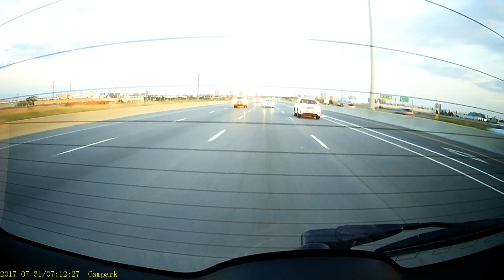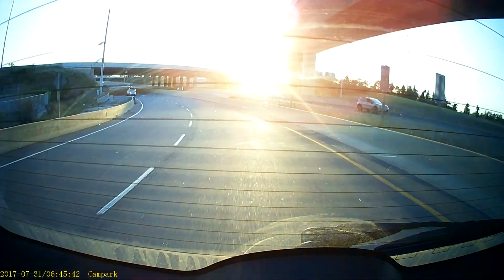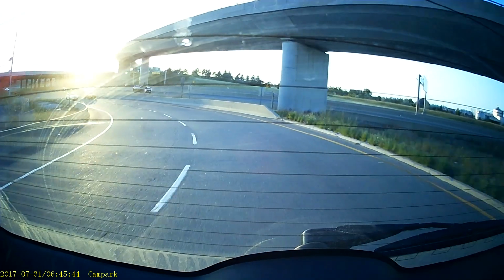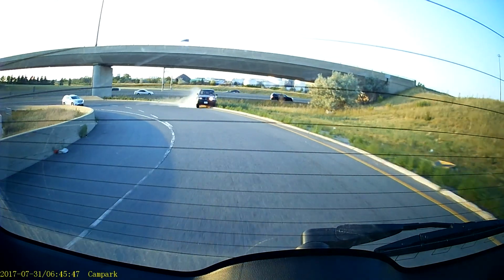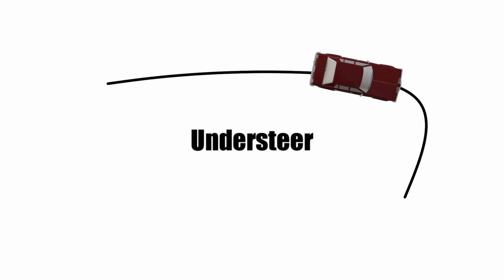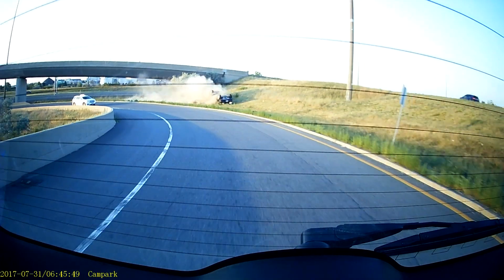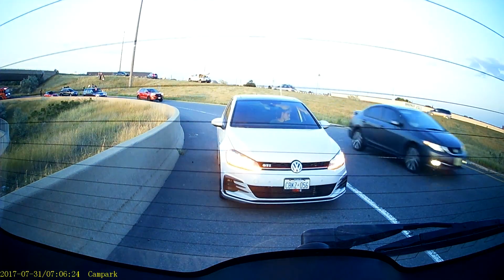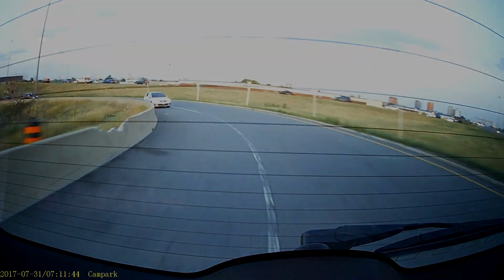Rollover Caught on Dashcam!!! - Speed likely a factor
This my opinion on the events. Please be careful and follow recommended speed limits/suggestions. They are there for a reason.